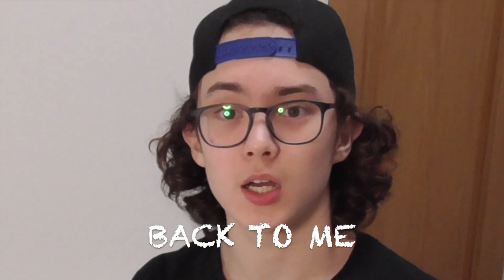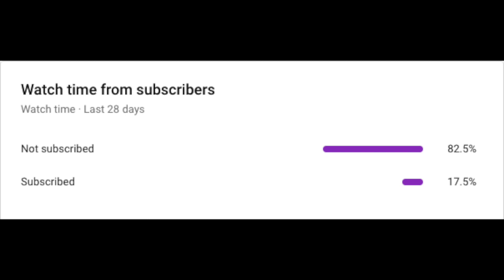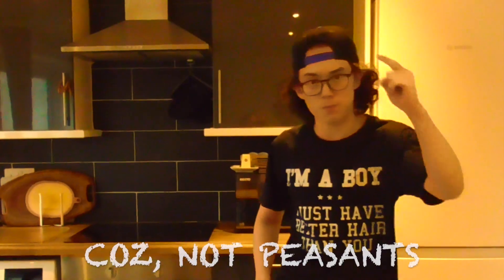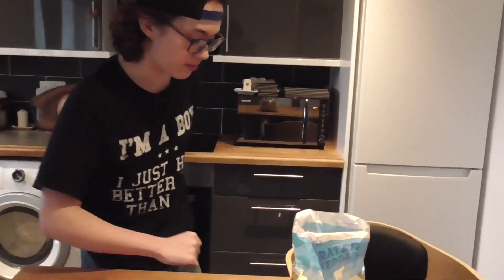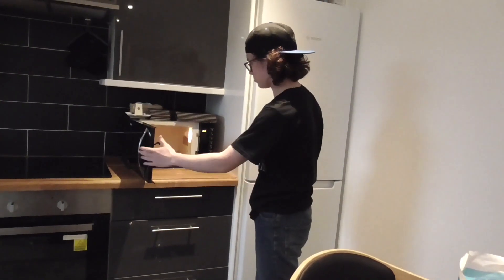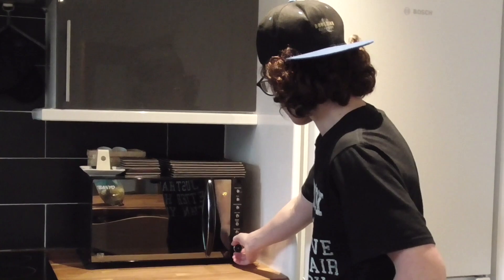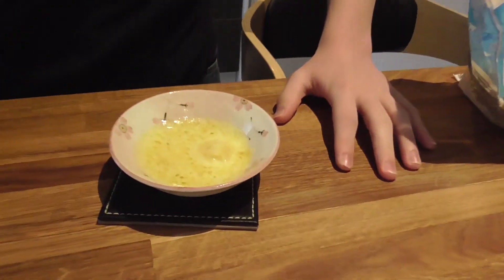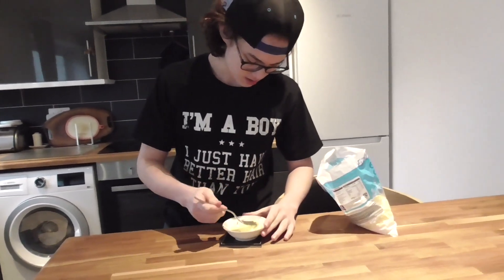How to be happy in less than 1 minute - Brought to you by Tads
Thank you guys for watching, as i said at the end of the video, I'm not trying to make this a career but I like seeing big numbers so make sure to like and sub!